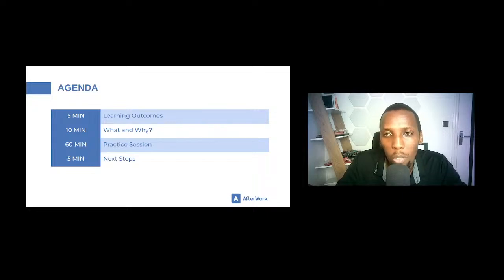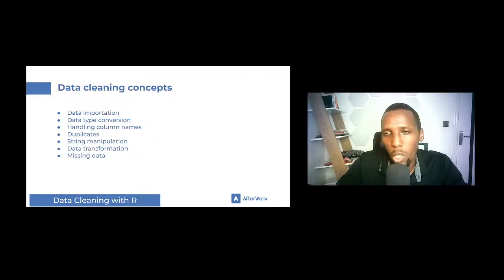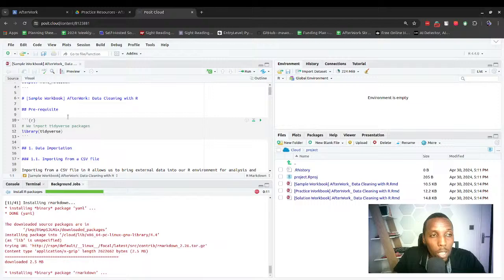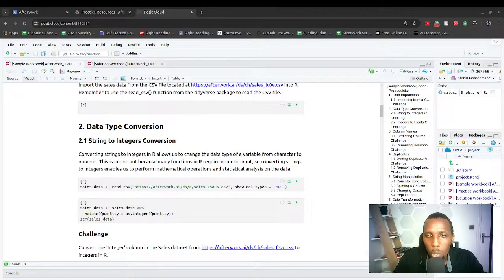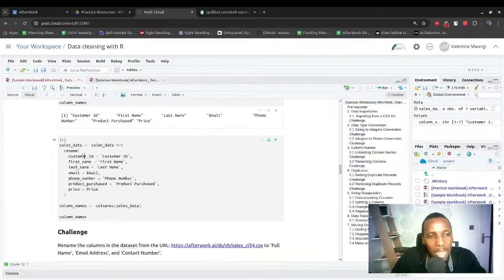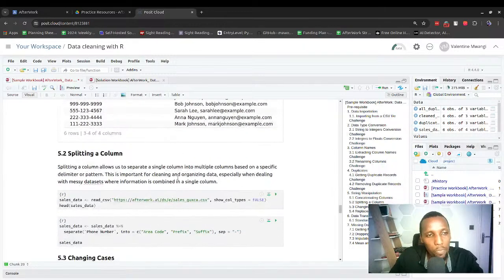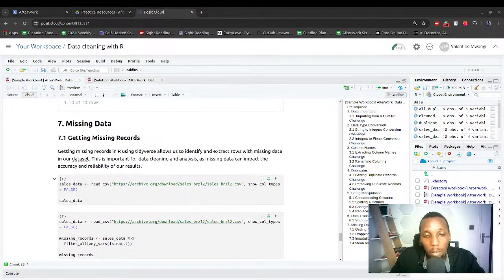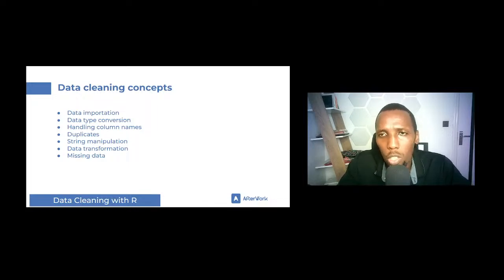Data Cleaning with R Course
Resources